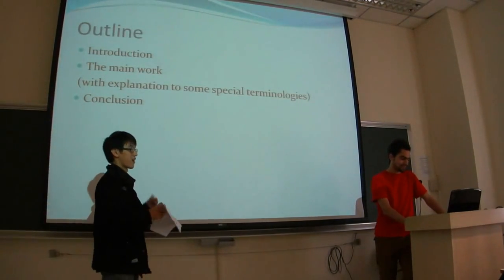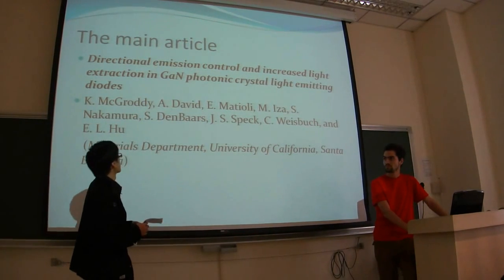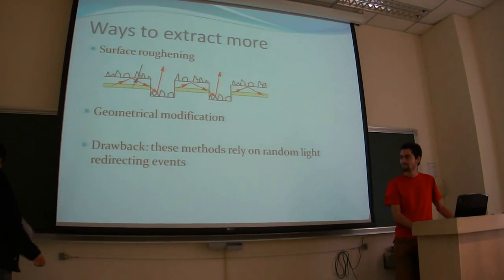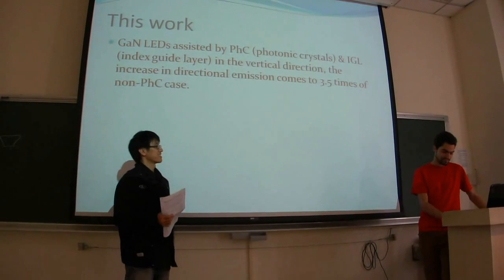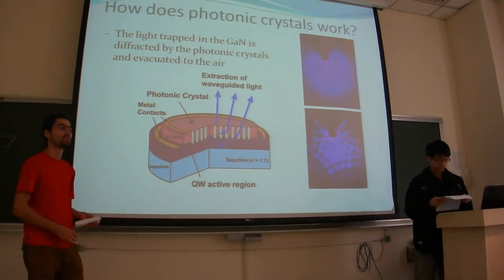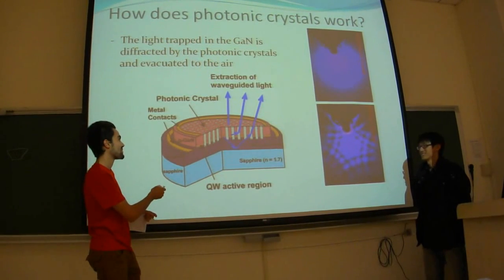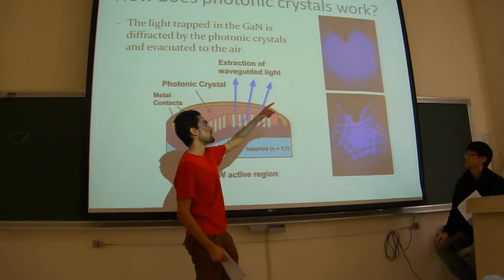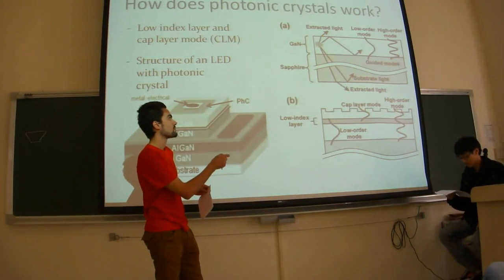20111129 presentation on Optical properties of PhC-assisted LED (part 1/5)